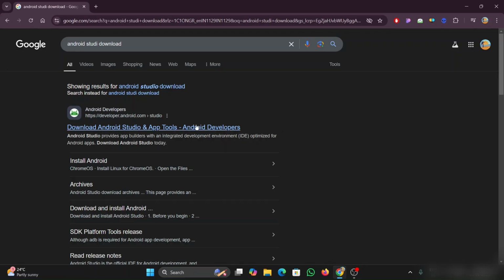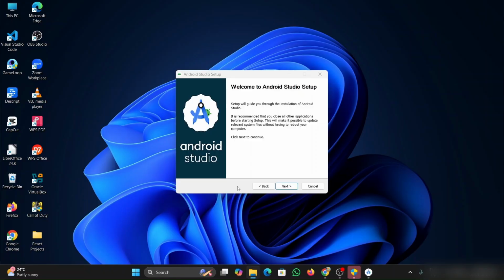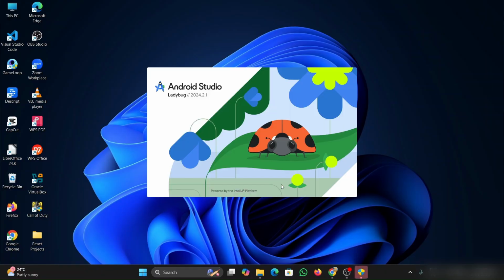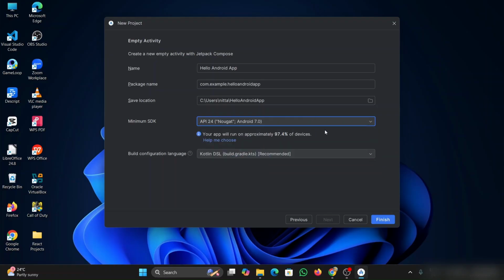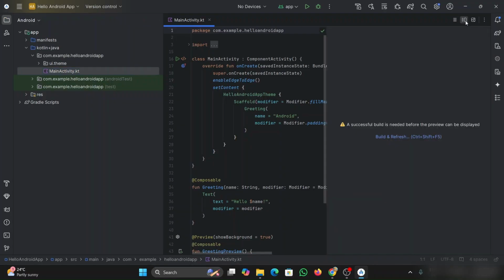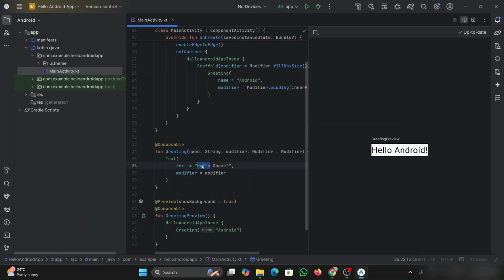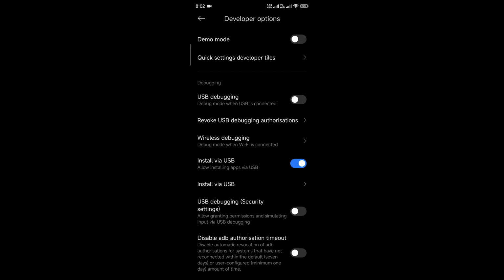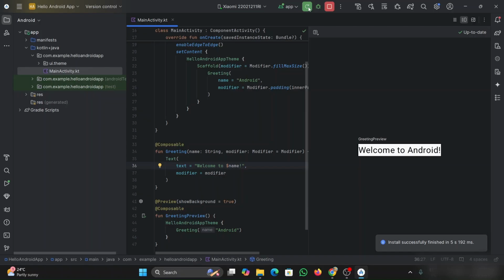How To Install Android Studio Fast and Easy in 2025!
In this video, I will be showing you how to install the latest version of Android Studio and run a simple Android studio project. This guide will walk you through setting up development environment and running your Android first app hello world.